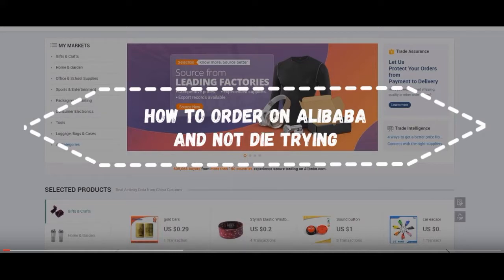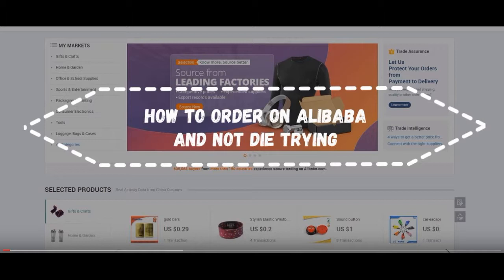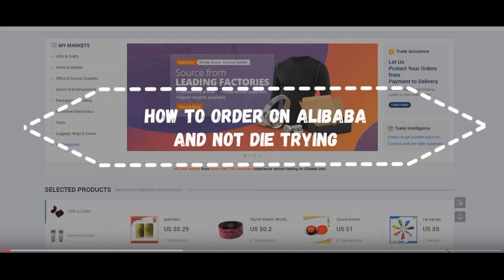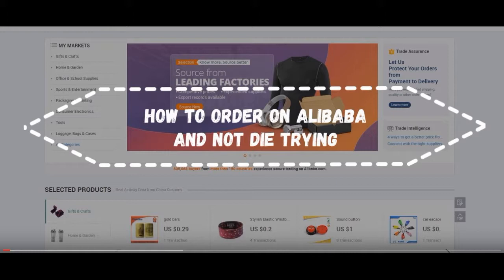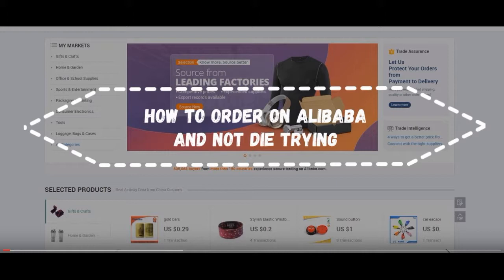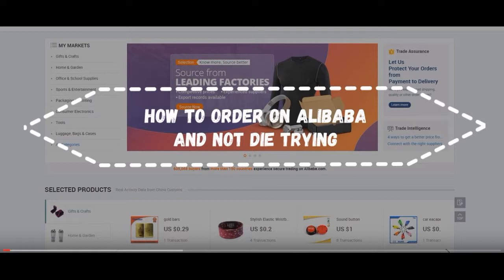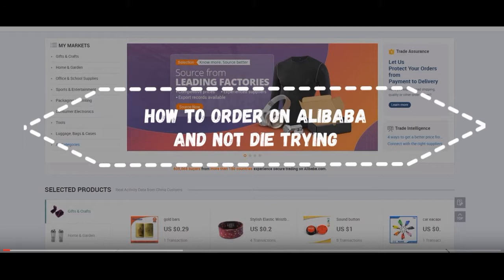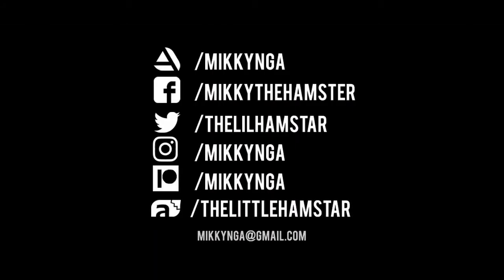Reprise: How to place orders on alibaba and not die trying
Hello my little hamsters i'm back again to answer questions that were left on the comments on the other video. Sorry my audio is weird i got a new mic and it picks up everything :(
I know my first wasn't very precise, it was my first time too. But i hope with this things are more clear.
I cannot "simulate" a purchase because that would be wasting manufacturers time and i'm not about that , sorry.